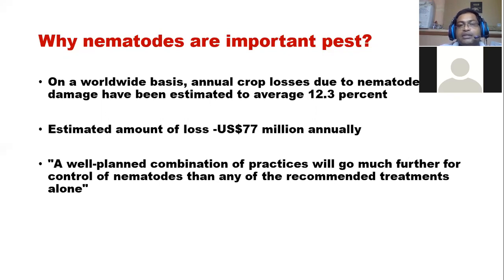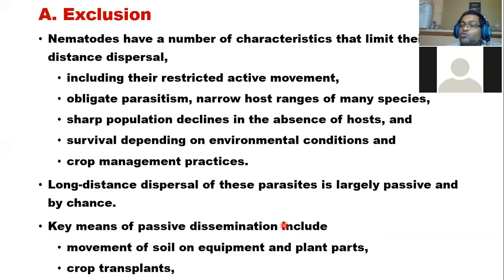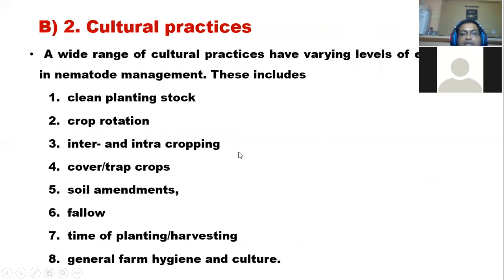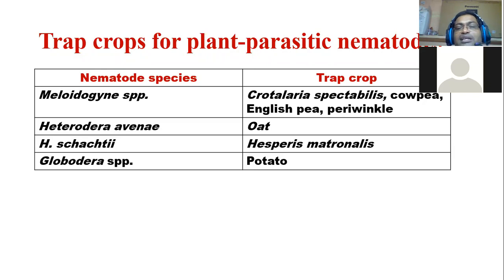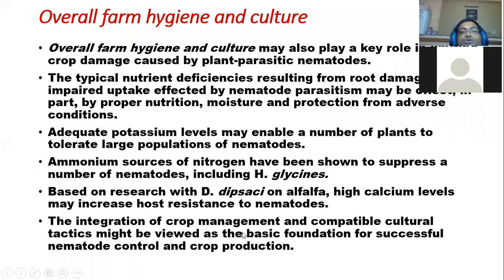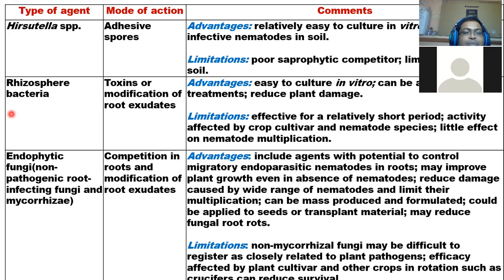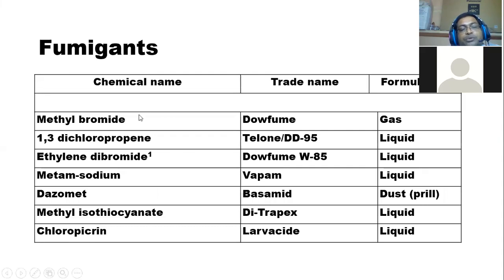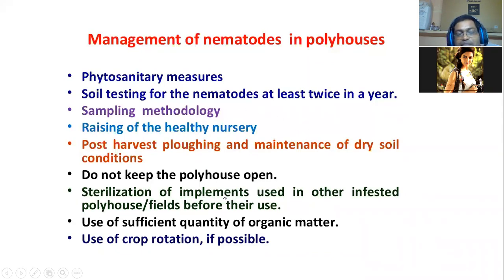AGBS 32022 Integrated nematode management 17 06 2020 zoom 0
Integrated nematode management, plant parasitic nematode management,
This video explains how plant parasitic nematode can manage easily using integration of tactics based on the available literature